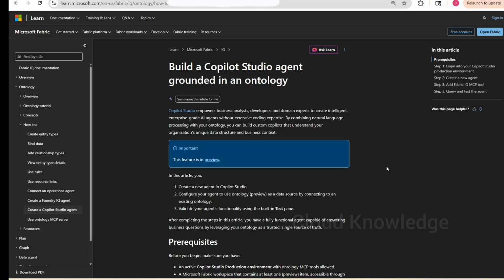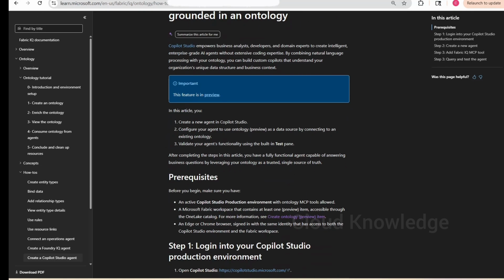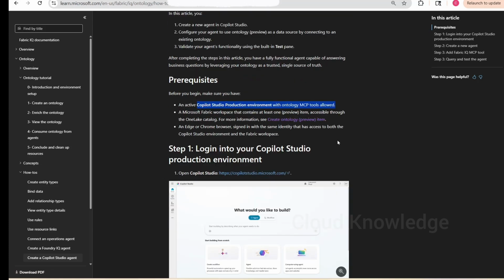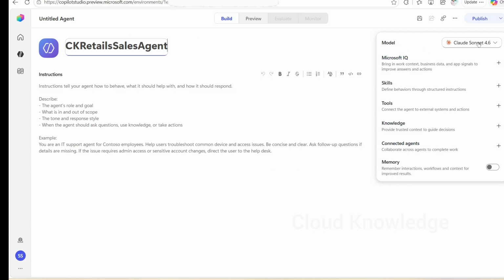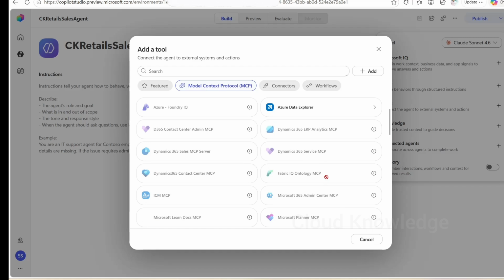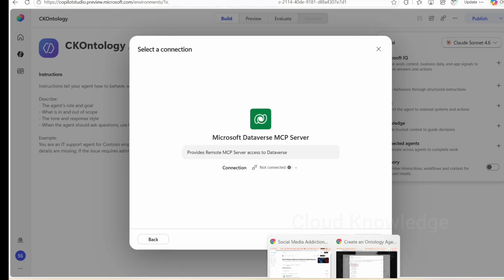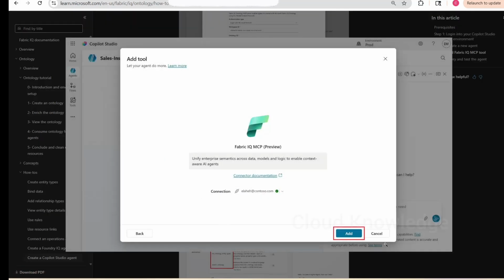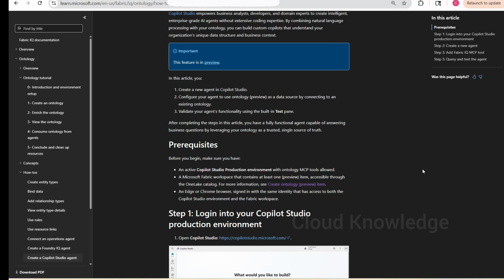Consume Ontology by Copilot Studio Agent | @MicrosoftFabric | Mircosoft Copilot Agent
🚀 Create an Ontology Agent with Copilot Studio | Microsoft Fabric IQ | Build a Copilot Studio agent grounded in an ontology

In this video, you'll learn how to build a Copilot Studio agent powered by a Microsoft Fabric IQ Ontology. By connecting your agent to an existing ontology, you can enable it to understand your organization's business concepts, relationships, and data context, allowing it to provide more accurate and business-aware responses.

📌 In this tutorial, you'll learn:
✅ How to create a new agent in Copilot Studio
✅ How to connect an existing Microsoft Fabric IQ Ontology
✅ How to add and configure the Fabric IQ MCP tool
✅ How to provide Workspace ID and Ontology ID for the connection
✅ How to validate the ontology connection and available tools
✅ How to test the agent using natural language business questions

This walkthrough demonstrates how organizations can use Microsoft Fabric IQ Ontologies as a trusted source of business knowledge and make that knowledge accessible through AI-powered agents built in Copilot Studio.

Whether you're a Data Analyst, BI Developer, Data Engineer, or AI Solution Architect, this video will help you understand how to extend Copilot Studio with Fabric IQ Ontologies and create more intelligent business agents.